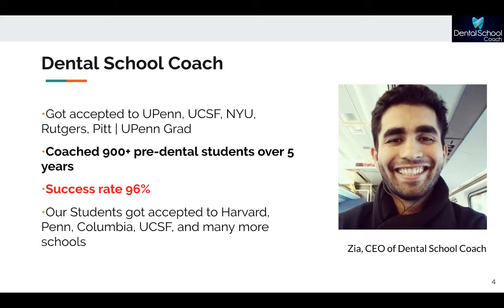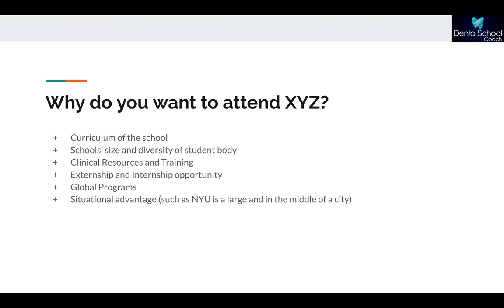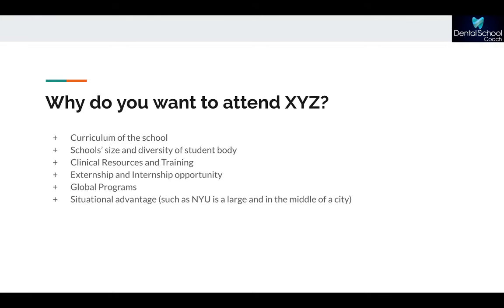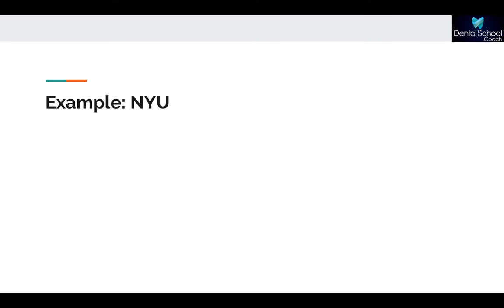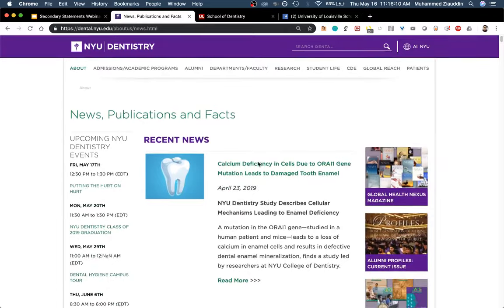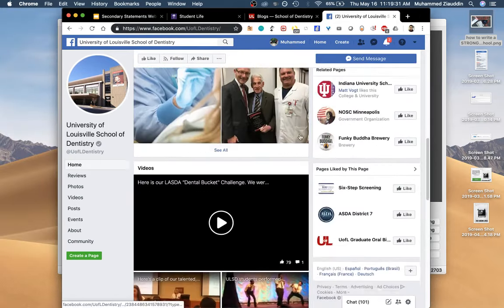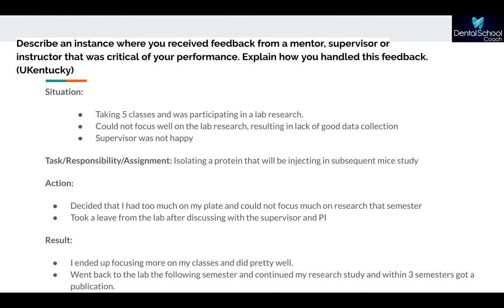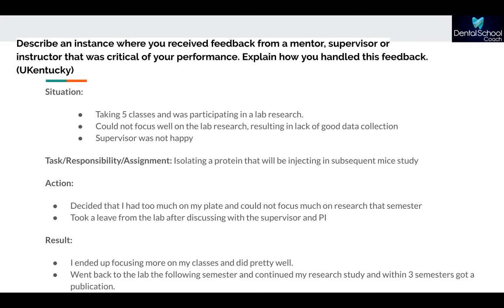How to write secondary statements for dental schools?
Secondary Statements for dental schools
How much time should I spend on it? How do I answer the questions? How do I write them?

Learn the two most common types of dental school questions and how to answer them.